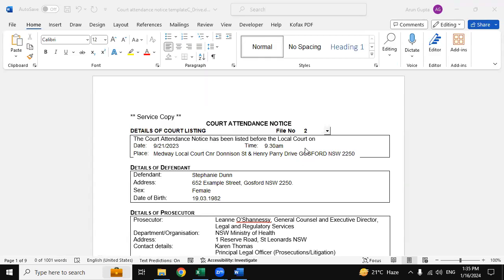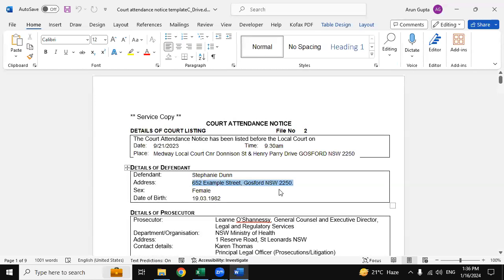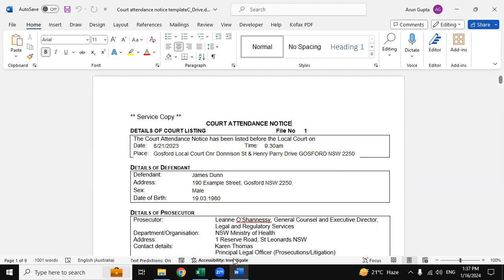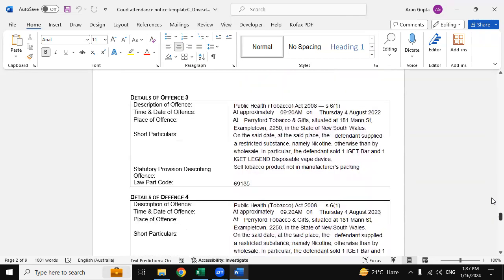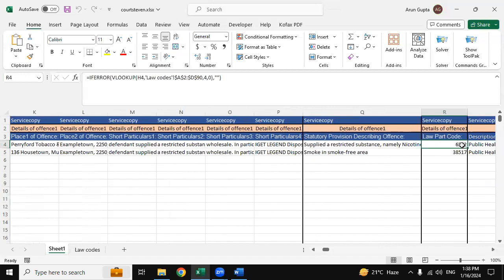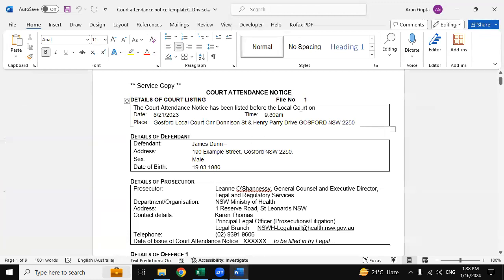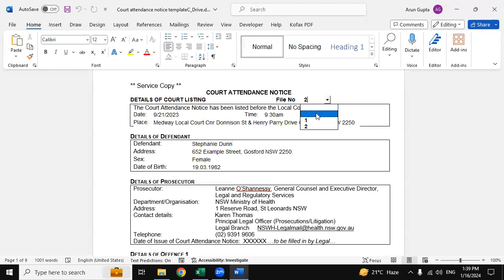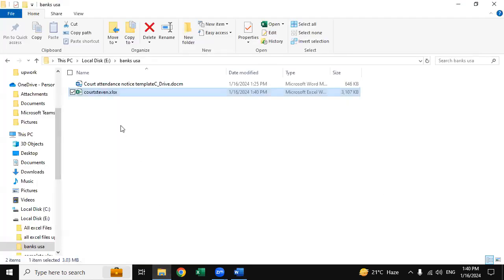Word Automation Excel VBA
Word Automation VBA from excel
This video provides word automation  from excel rows  data dynamically.
Once we change the id whole document text changes automatically.
I will also help you in customized word document.